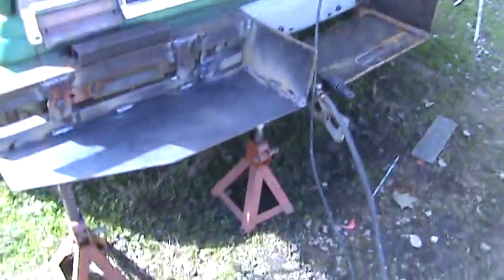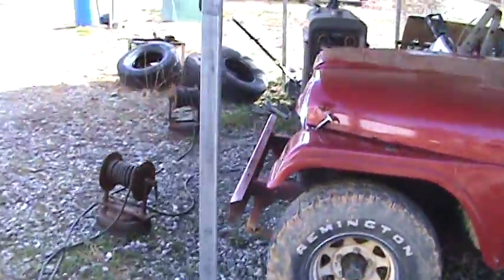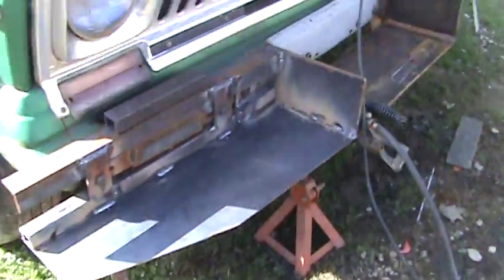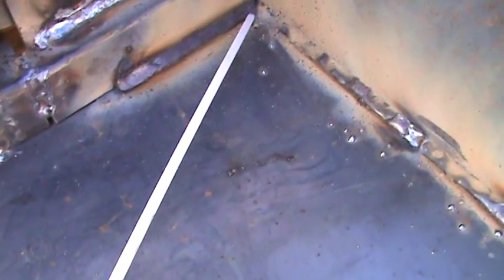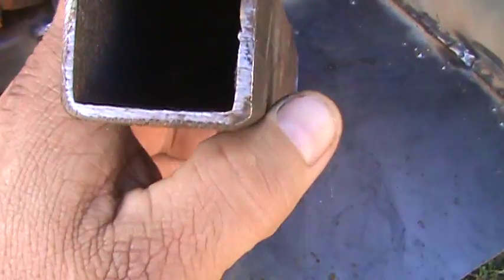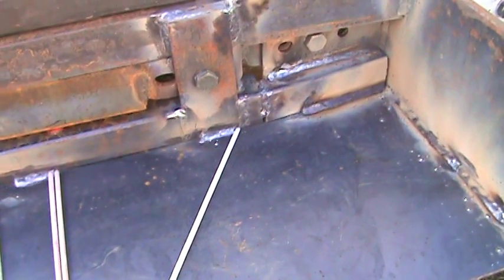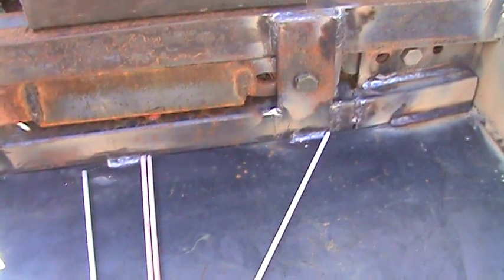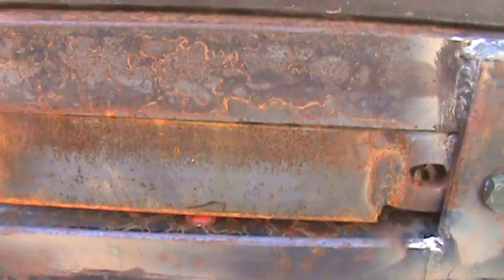1974 Jeep J-10 Front bumper with boxes welded using a stick welder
1974 Jeep J-10
Front bumper with boxes
welded using a stick welder